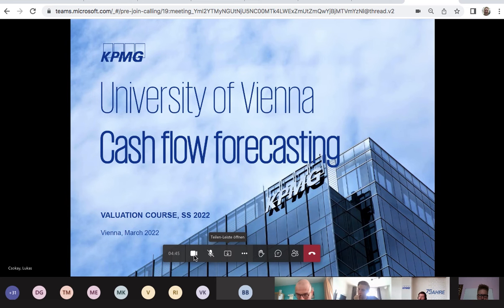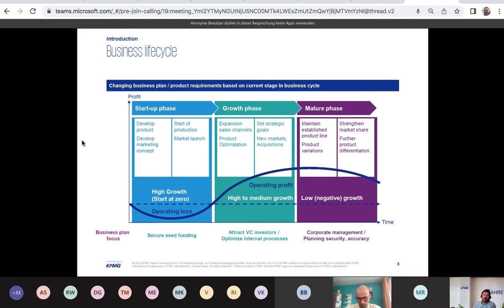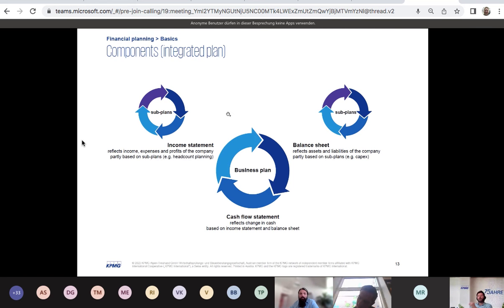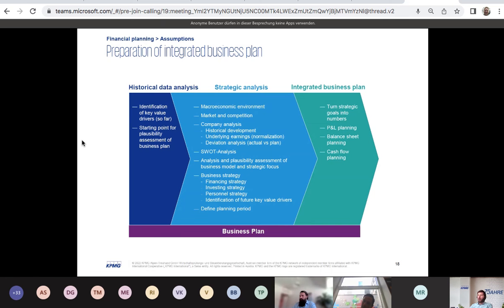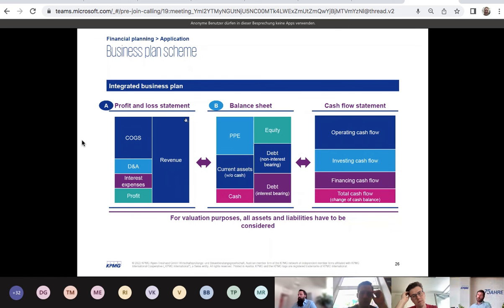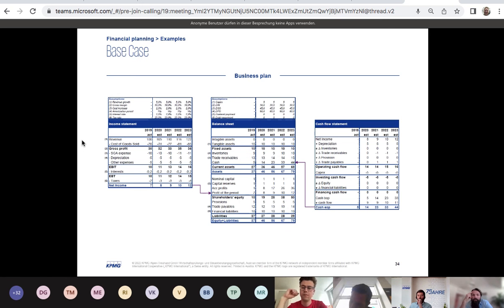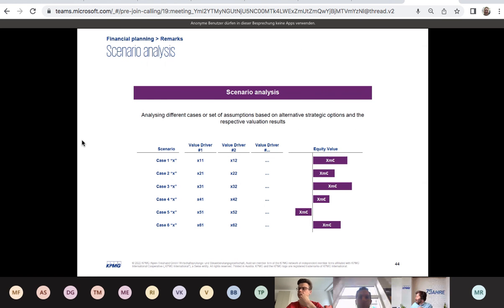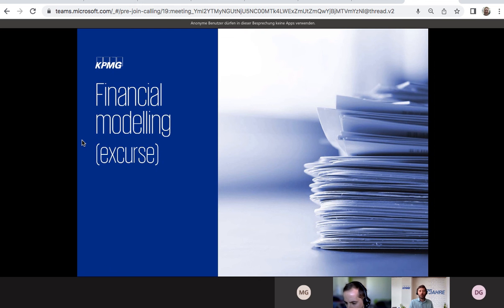Valuation 28-03-22 Guest Lecture 1